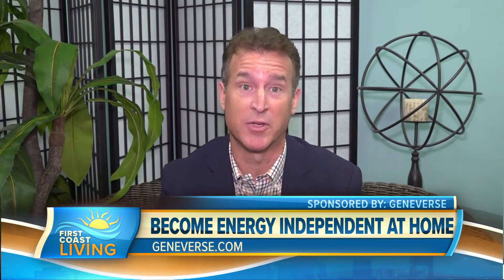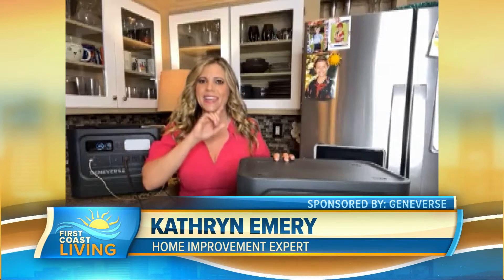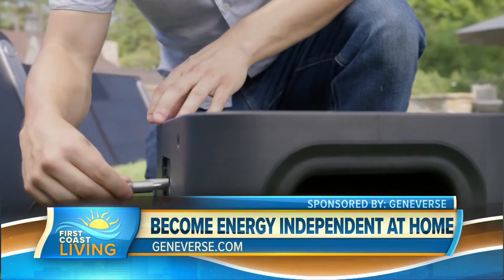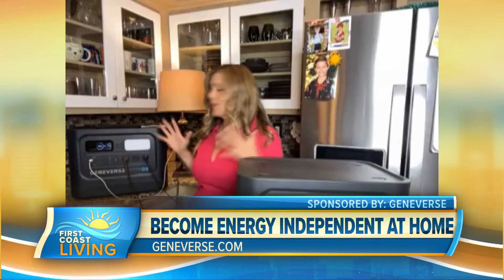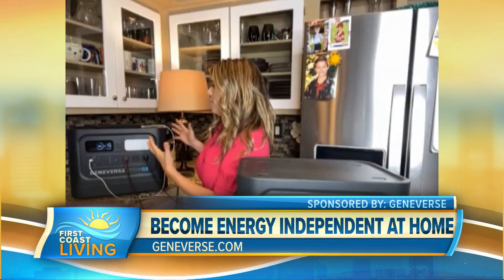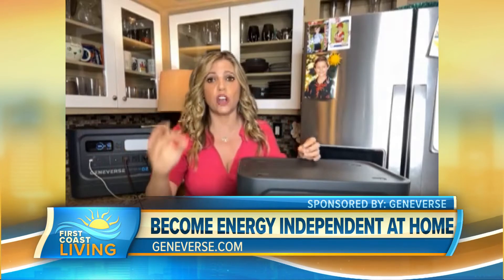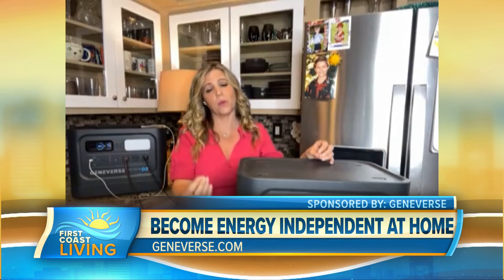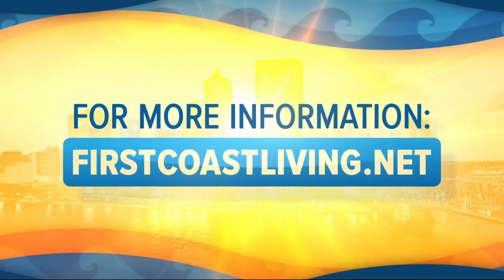Go Solar for Energy Independence at Home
Kathryn Emery, Home Improvement and Lifestyle Expert shares why it's important to have an efficient and sustainable power source.